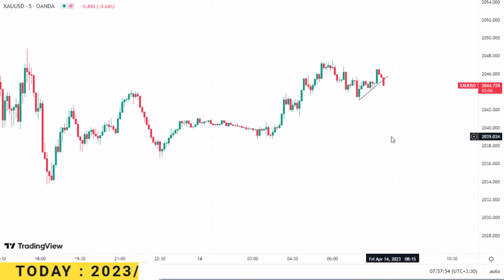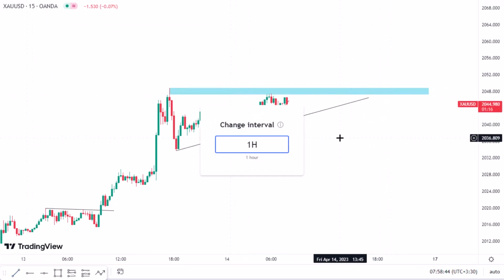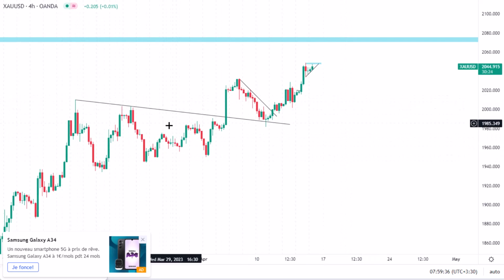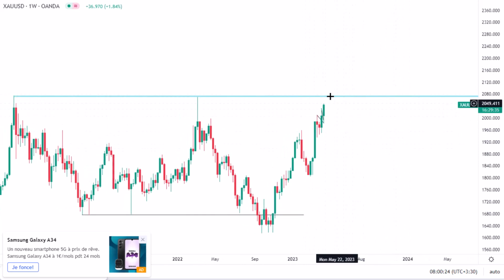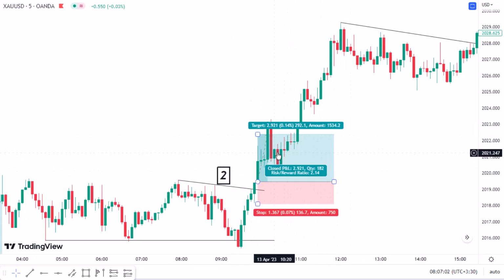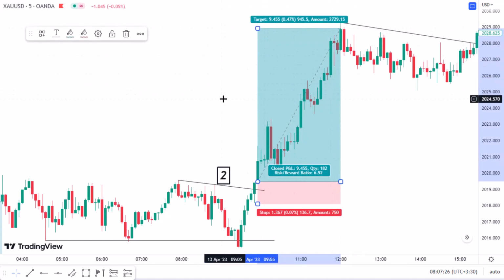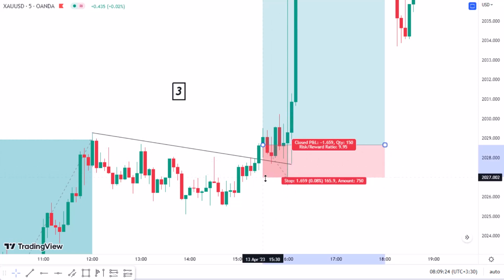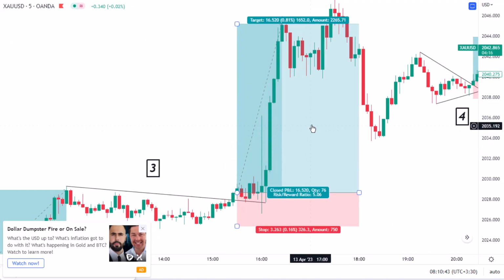🚨 Gold (XAUUSD) Analysis Today 🚀 -- We Can Have A Sell Position If ...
Let's See What Is Going On With Gold (XAUUSD) Chart Today 😃 !

🚨📈💰 Ready for some Gold action? In this technical analysis video, we'll dive into the latest market trends and explore potential scenarios for XAUUSD's price movements. 🤑📊💹

🔥🚀🌕 Don't miss this exciting opportunity to stay ahead of the game and potentially profit from the gold rush. 🙌🚀💯

Forex
Foreign exchange
Currency
Trading
Market
Broker
Pips
Leverage
Margin
Bid
Ask
Spread
Liquidity
Volatility
Technical analysis
Fundamental analysis
Candlestick
Chart
Support
Resistance
Stop loss
Take profit
Economic calendar
News
Inflation
Interest rate
Central bank
Federal Reserve
Carry trade
Currency pair
USD
EUR
GBP
JPY
CHF
CAD
AUD
NZD
Emerging markets
Safe haven
Commodity currency
Oil
Gold
Silver
XAU/USD
XAG/USD
Brent oil
WTI oil
Exotic currency
Hedging
Arbitrage
Options
Futures
ETFs
CFDs
Scalping
Swing trading
Position trading
Algorithmic trading
High frequency trading
Risk management
Money management
Psychology
Discipline
Patience
Trading plan
Backtesting
Forward testing
Demo account
Live account
Islamic account
Social trading
Copy trading
Trading signals
Trading platform
MetaTrader 4
MetaTrader 5
cTrader
Tradingview
Autochartist
Myfxbook
ZuluTrade
Etoro
Oanda
Saxo Bank
Interactive Brokers
FXTM
XM
HotForex
AvaTrade
Forex.com
ThinkMarkets
Admiral Markets
Pepperstone
Alpari

0:00 - GOLD Analysis
3:49 - Education